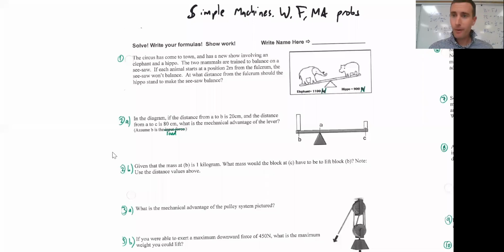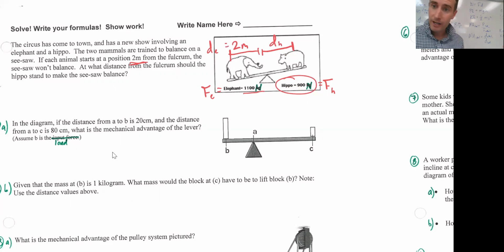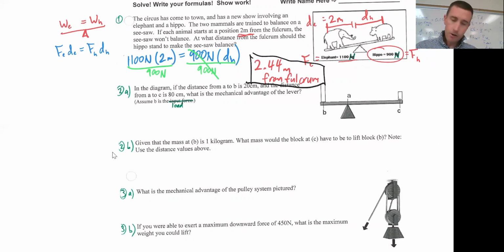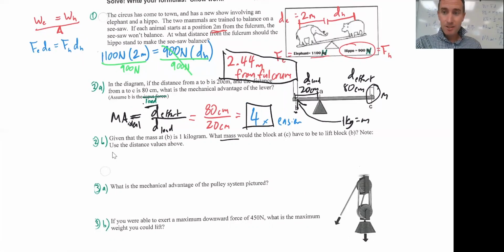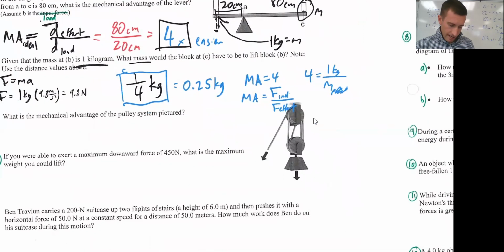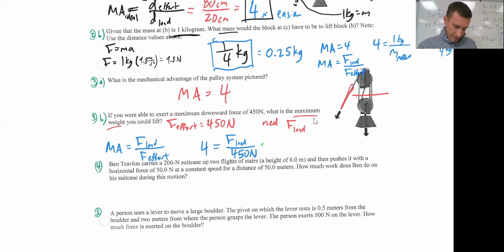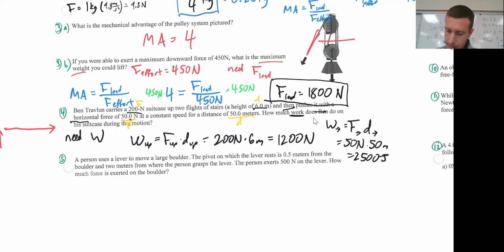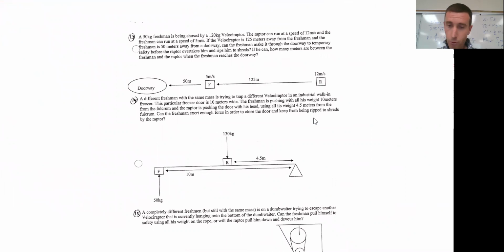Simple Machines and Raptors Instructions